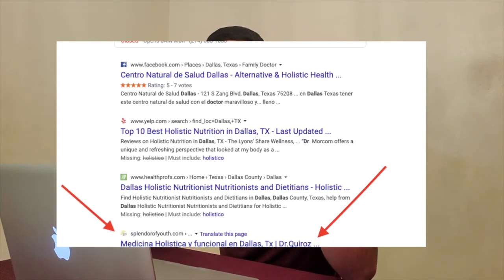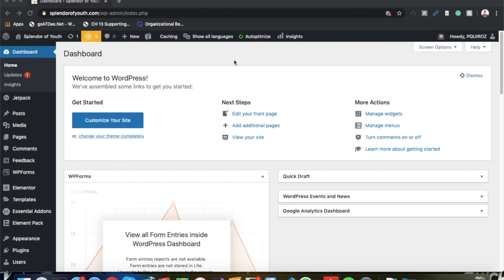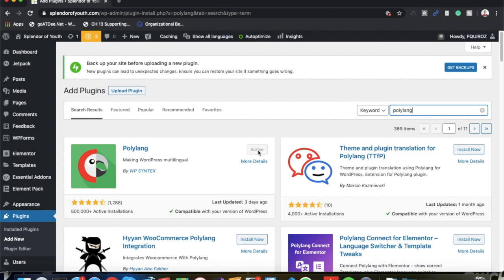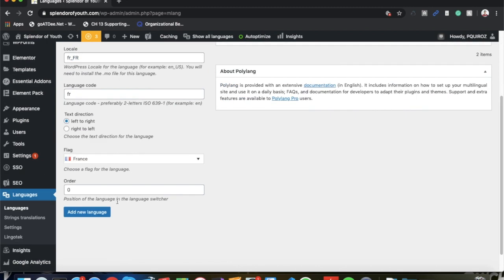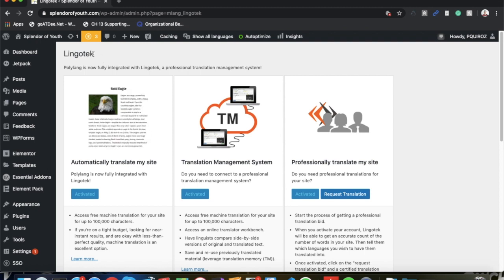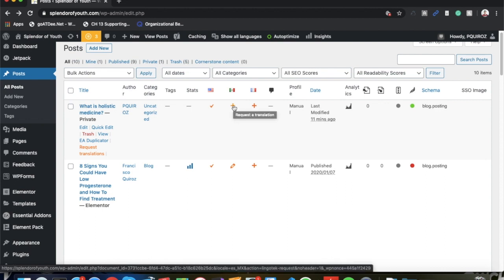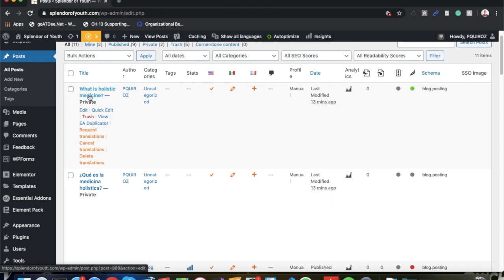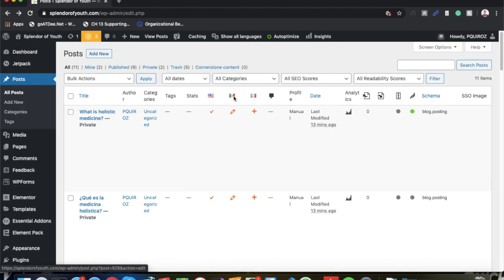Multilingual Wordpress Website Using Polylang 2020 | Step-By-Step | Bi Lingual SEO [PART 1]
This video is a step-by-step tutorial on how to translate your WordPress website into any language that you may want. By using the free WordPress plugin called polylang, you can instantly translate your pages in the click of a button.

Don't forget to leave a thumbs up if you want to see PART 2 when I actually will go in and show you guys how to rank these translated pages on the first page of Google.